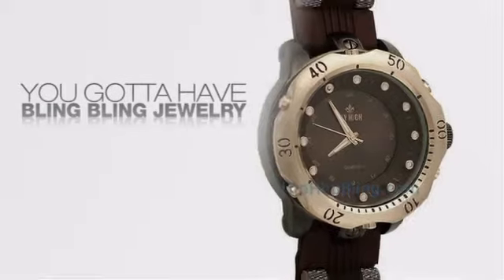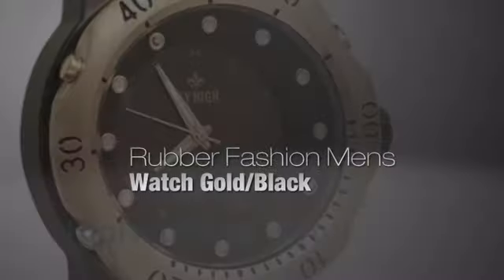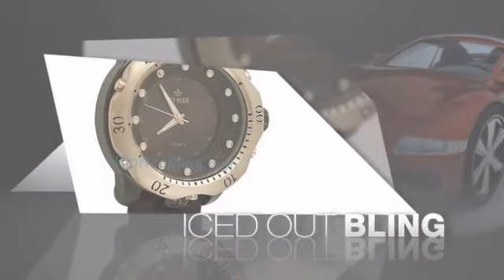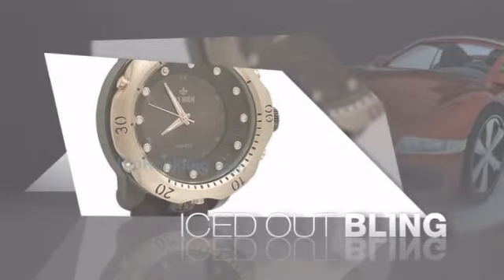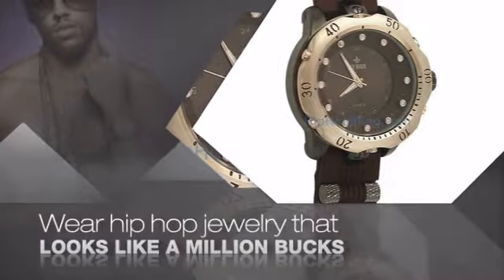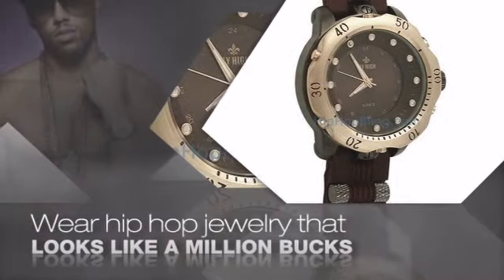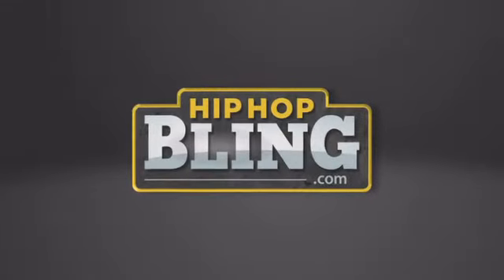Rubber Fashion Mens Watch Gold/Black Brown Band